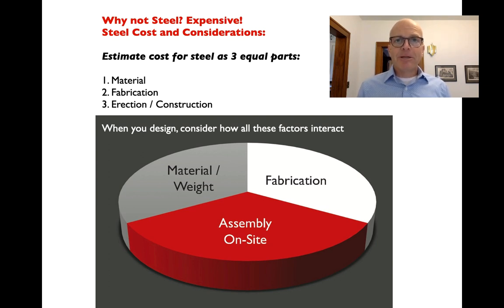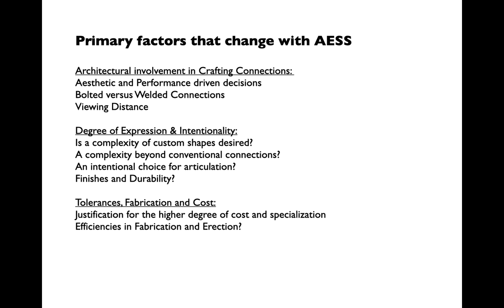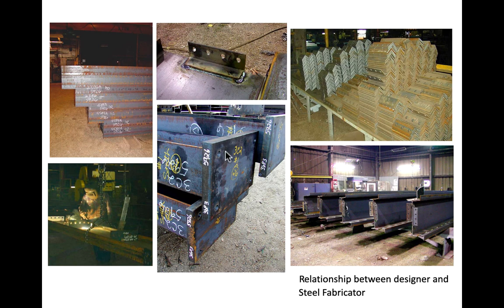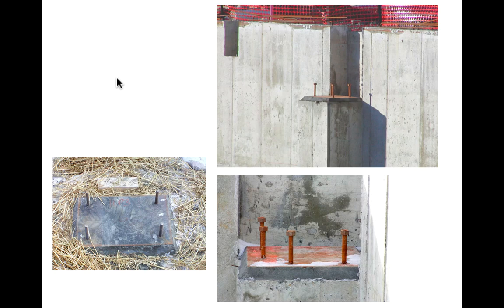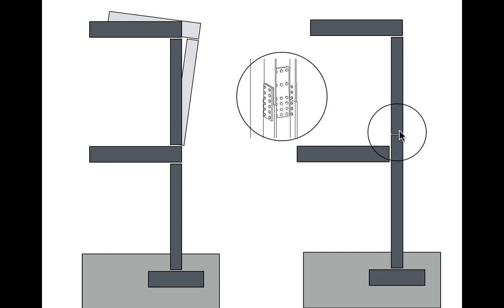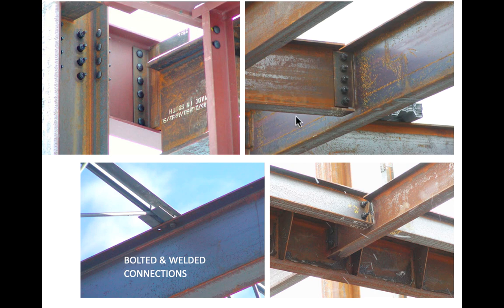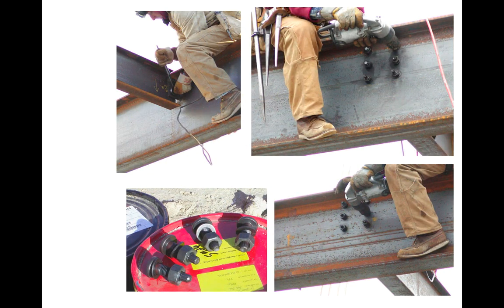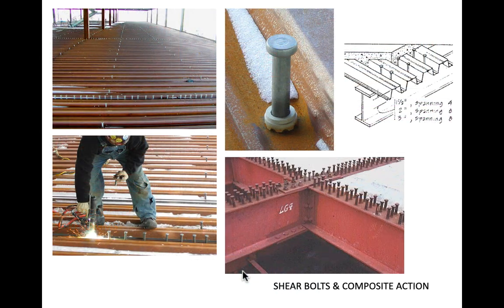ARCH 348 Lecture 3 Steel Part II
Steel connections